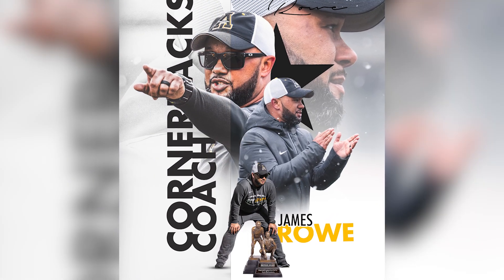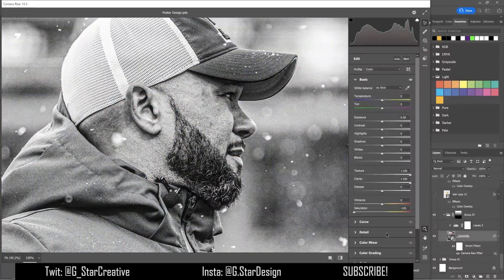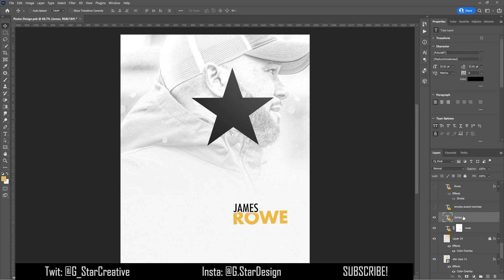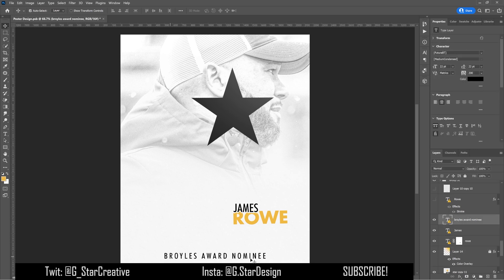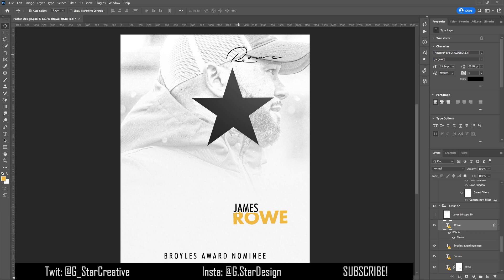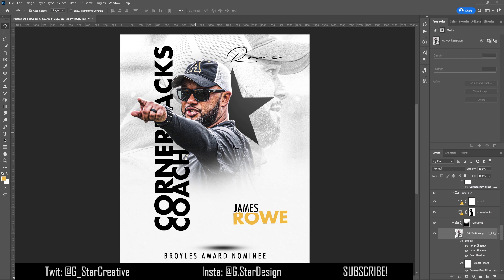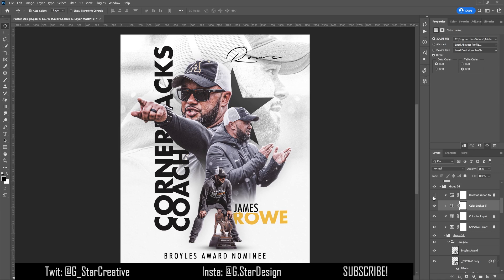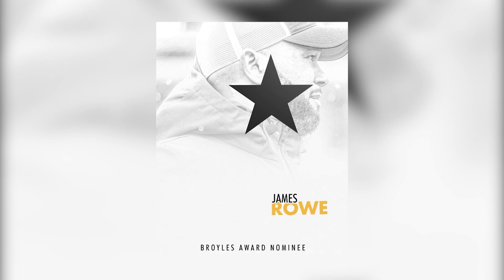🎨Poster Design🔥 Tutorial | Creating a Sports Design in Photoshop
In this video I break down a sports design poster that I made in photoshop. This photoshop tutorial shows how using high quality photos will instantly make your graphic better and more professional.

Work Computer
Cam Mic
24-70 Lens
70-180 Lens
Data Storage
RGB Lights